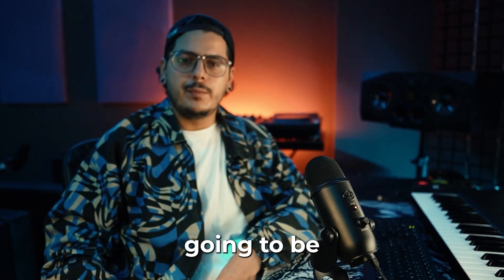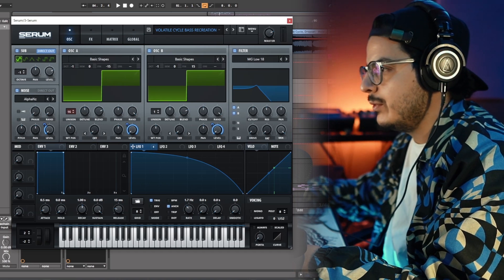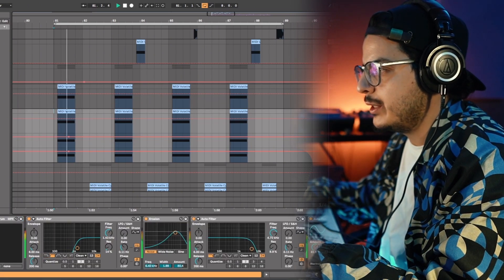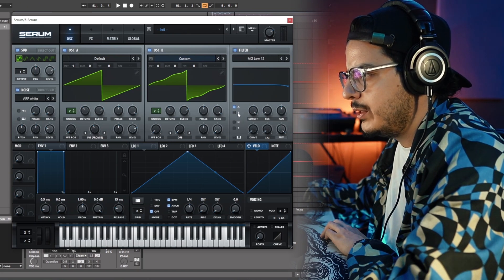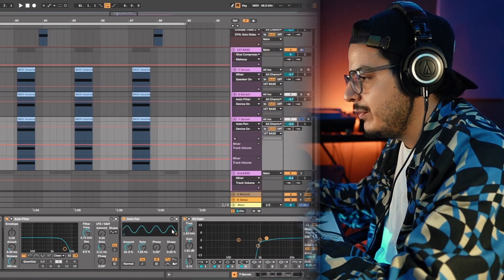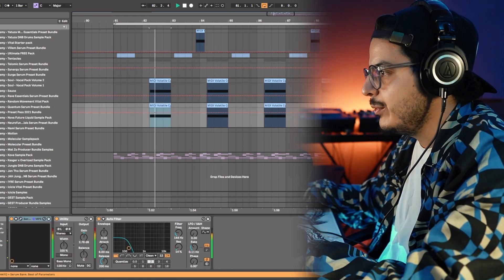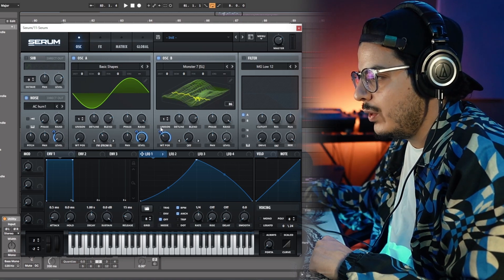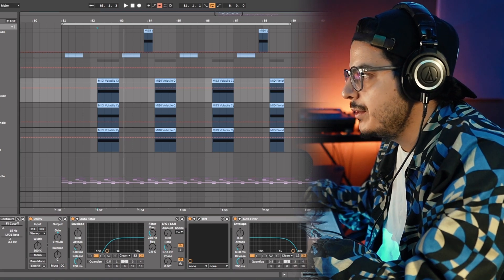How To Make BASSES Like Volatile Cycle & Dropset - Hold Up | Serum Tutorial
In this video, we show you how to make BASSES Like Volatile Cycle & Dropset - Hold Up

1️⃣ Personalized 1-1 mentoring
2️⃣ Tailored learning journey
3️⃣ Exclusive resources
4️⃣ Collaborative community

Comment what video should we make next! ⬇